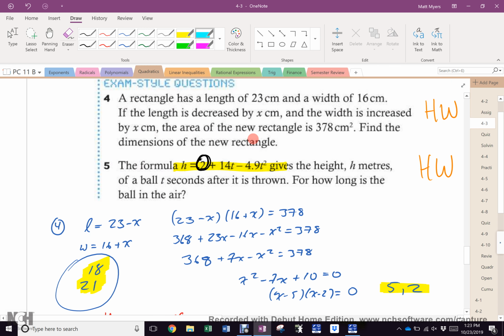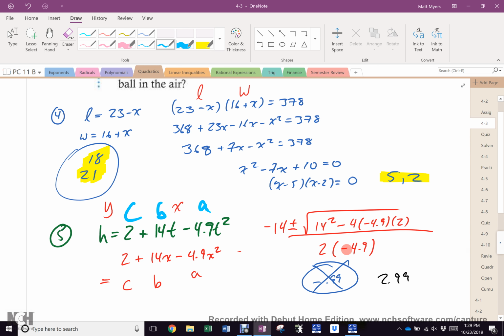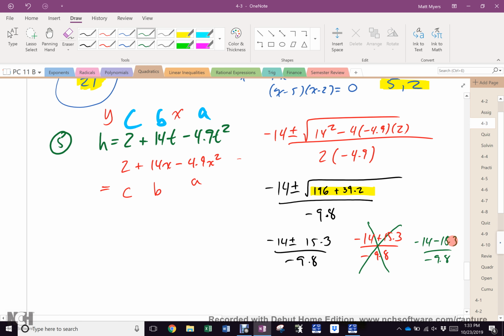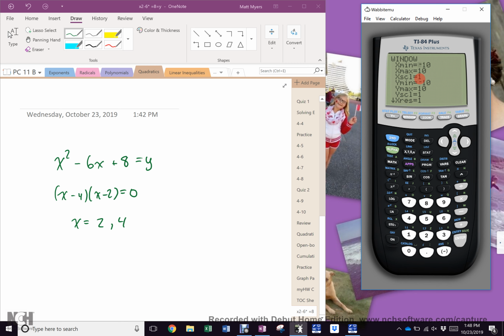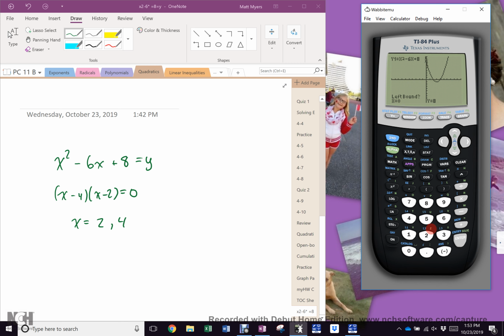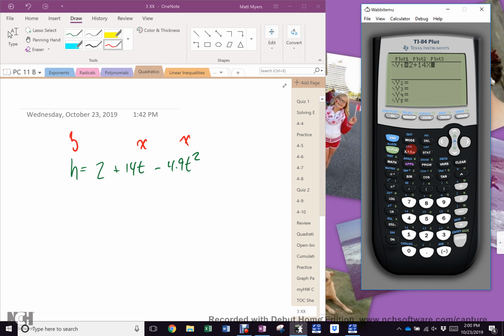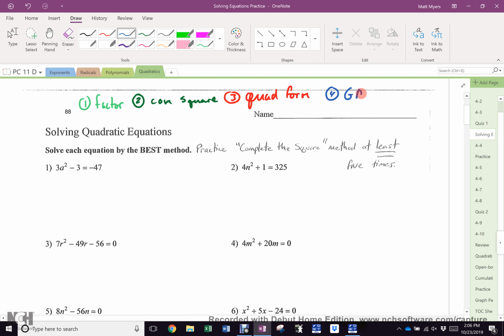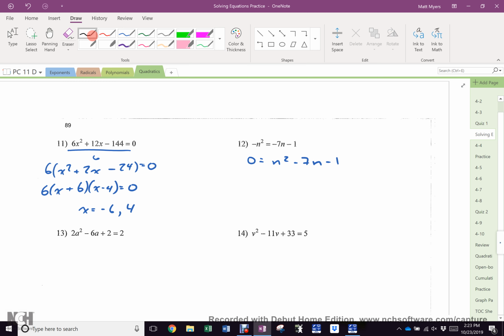Oct 23 Block B Graphing Calculator